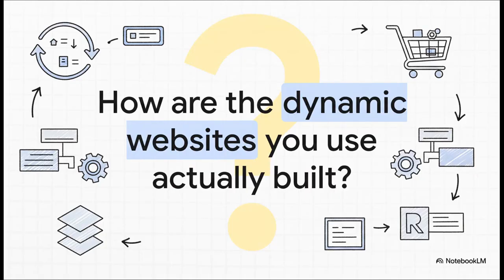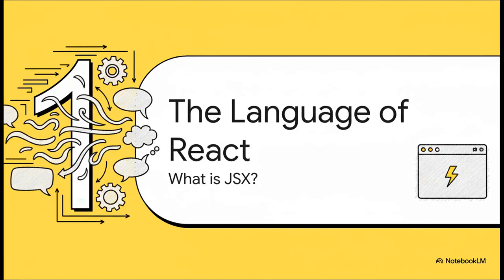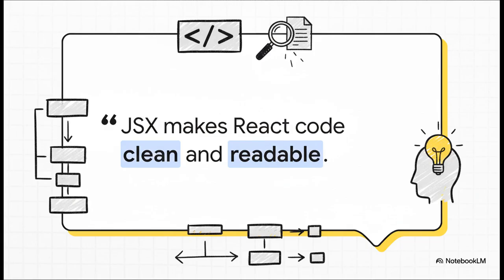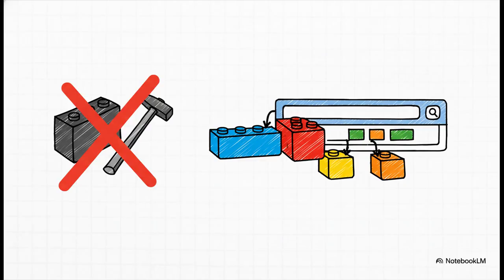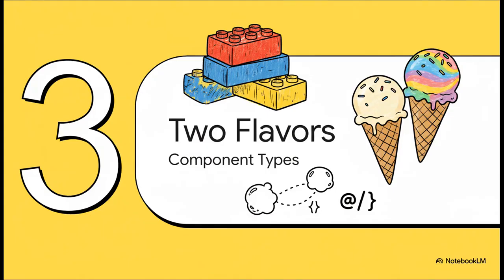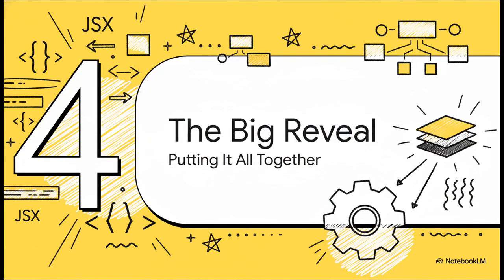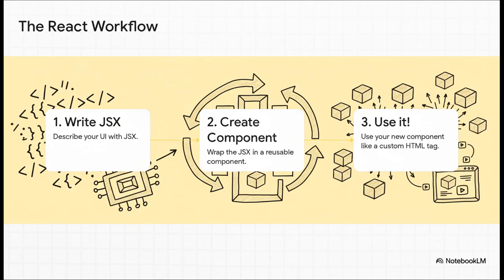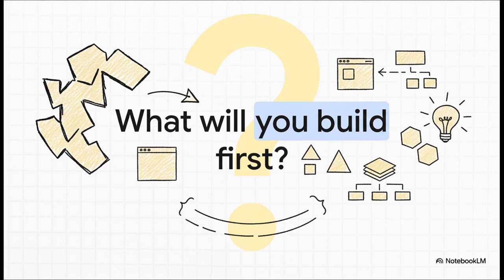React JSX & Components Explained in 10 Minutes | Beginner Friendly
React JSX and Component Fundamentals Explained
In this beginner-friendly video, you will learn the core building blocks of React:
👉 How JSX actually works behind the scenes
👉 Functional Components vs Class Components
👉 Props explained with easy examples
👉 How to write reusable UI components
👉 Real-world examples to help you understand faster

This video is perfect for beginners who want to start React development in the right way.